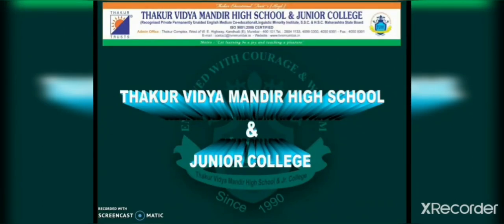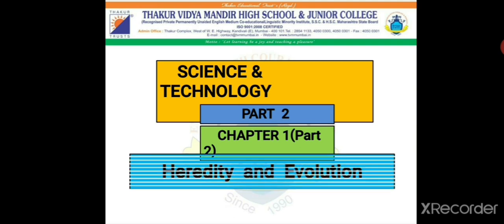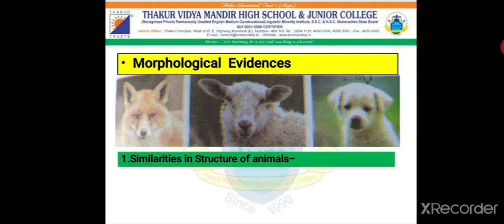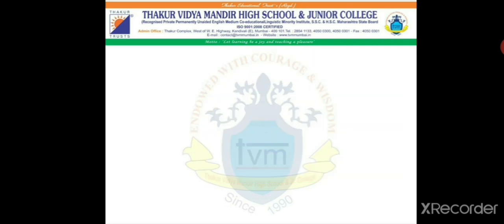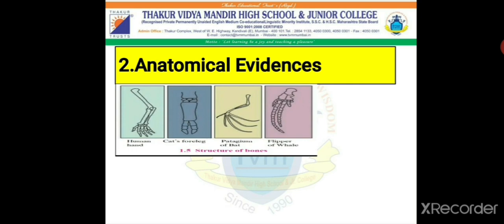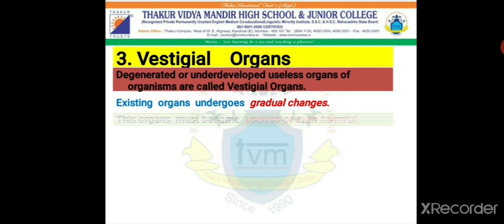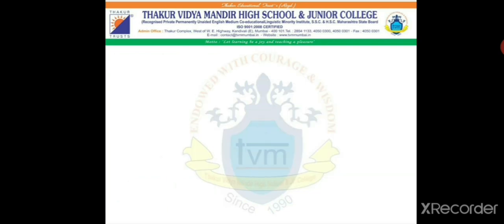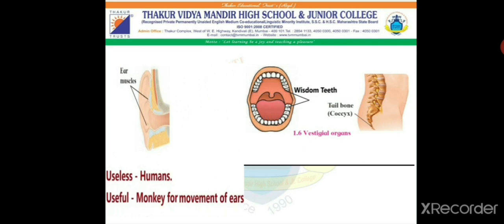Std 10, Science & Technology part 2,1.Heredity & Evolution (Part 2),Mr. Nitin Mhapsekar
Std: 10
Subject : Science & Technology Part 2
Topic : Heredity & Evolution (Part 2)
Made by Mr.Nitin Mhapsekar